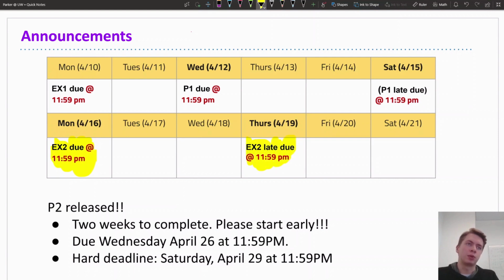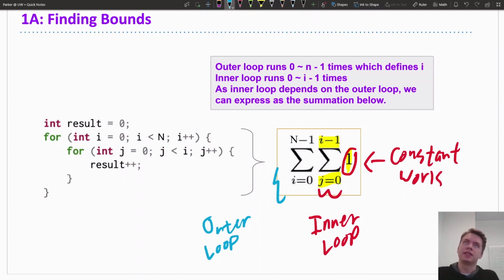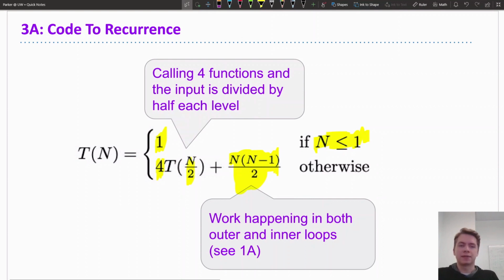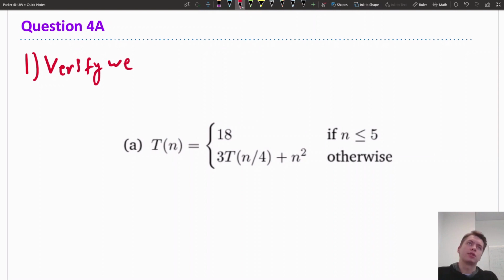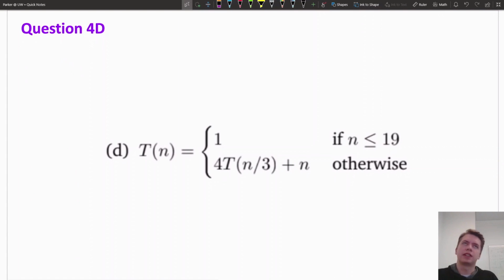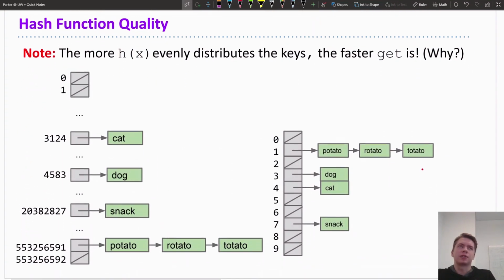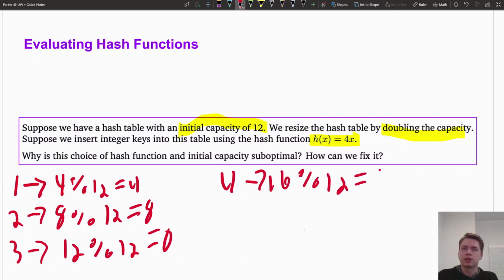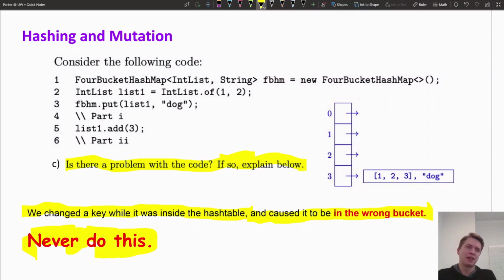[CSE 373 SP23] Section 3: Recurrence Algorithm Analysis and Hashing